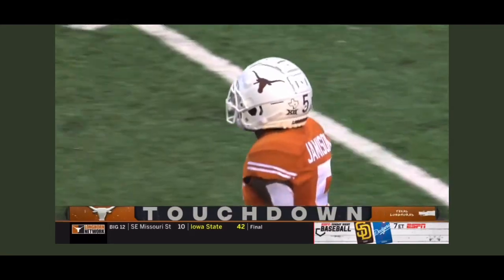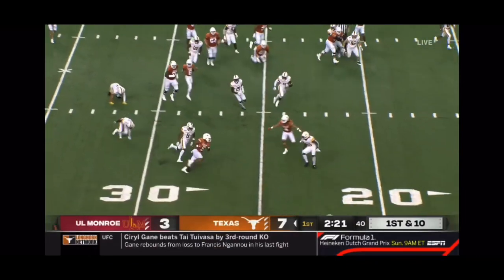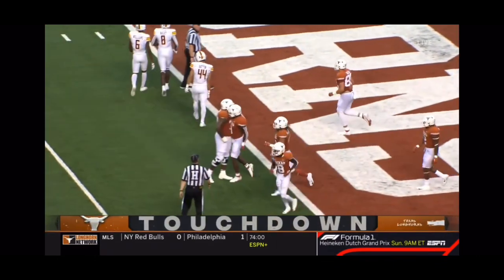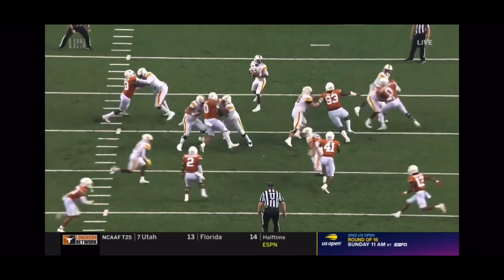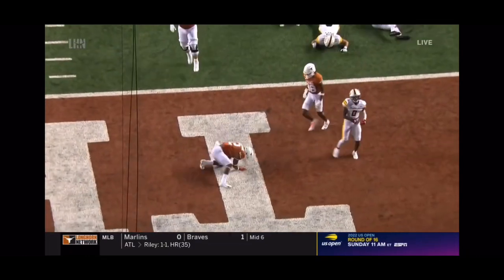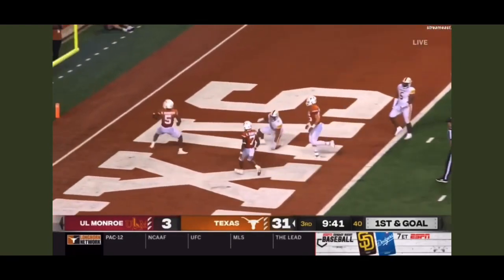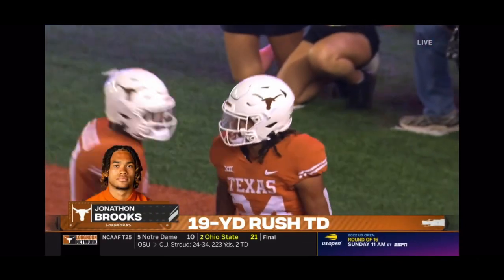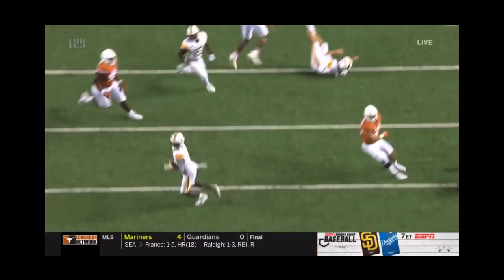Louisiana Monroe vs Texas Highlights College Football Week 1 | 2022 College Football Highlights